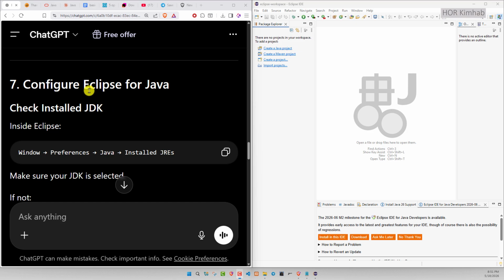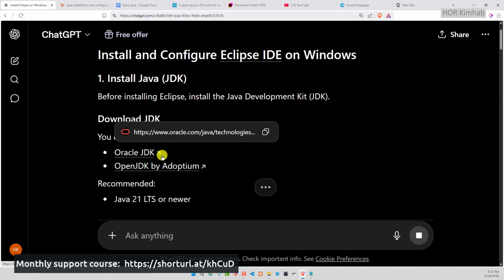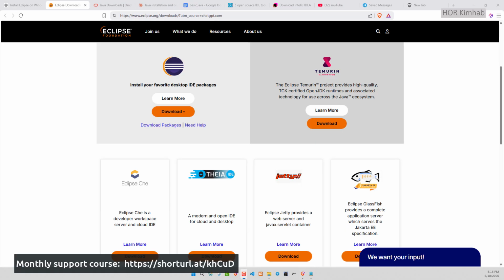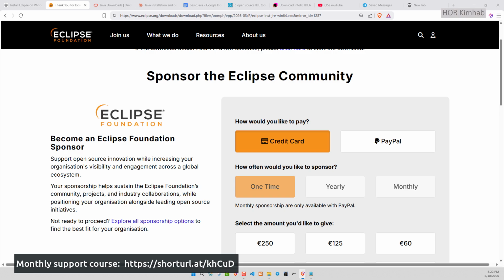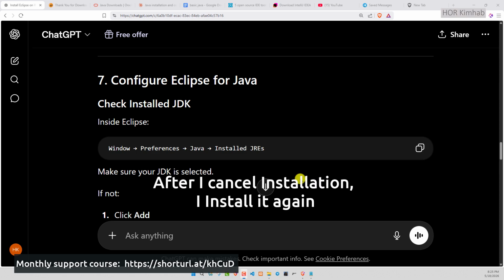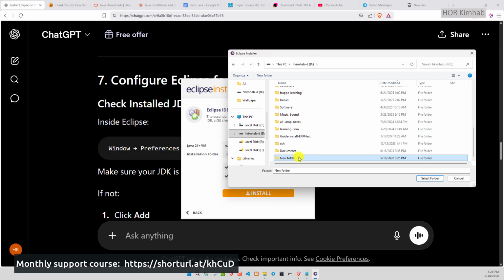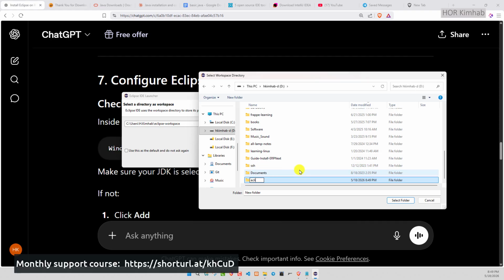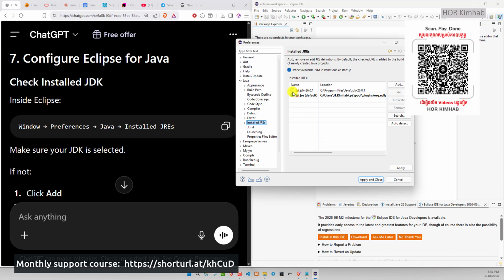Install and config Eclipse ide on Window - java hkimhab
📌 Install and Configure Eclipse IDE on Windows | Java Development Setup Tutorial

In this tutorial, you will learn how to install and configure Eclipse IDE on Windows for Java development.
We will cover downloading Java JDK, setting up environment variables, installing Eclipse IDE, creating your first Java project, and configuring the IDE for beginners.

✅ Topics Covered:
• Download and install Java JDK
• Configure JAVA_HOME and PATH
• Download and install Eclipse IDE
• Setup Eclipse for Java development
• Create and run your first Java program
• Fix common Eclipse installation issues

This tutorial is perfect for beginners learning Java programming and setting up a Java development environment on Windows 10 or Windows 11.

📌 ABA ID: 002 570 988
📌 Name: HOR Kimhab
📌 BTC Address: bc1qy0dsthtp9jd96kc2pyegrm46mge77c07tcxzeu2v4w70wurawpkq97ych9
Description of Base course
💰 ទទួលបាន 200$ ដើម្បីប្រើ DigitalOcean!
📢 បង្កើតគណនី DigitalOcean តាមរយៈ តំណភ្ជាប់ខាងក្រោម និងទទួលបាន 200$ 🎉
💸 បង្កើតគណនី Binance និងទទួលបានរង្វាន់!
📢 ចូលរួម Binance ឥឡូវនេះ ដើម្បីទទួលបានរង្វាន់រហូតដល់ 2000 USDC!
🆔 Referral ID: GRO_14352_HF1UY
❤️ អរគុណសម្រាប់ការទស្សនានិងចែករំលែកវីដេអូនេះ
🙏 Questions? Ask back! Comments are welcome! 🙏